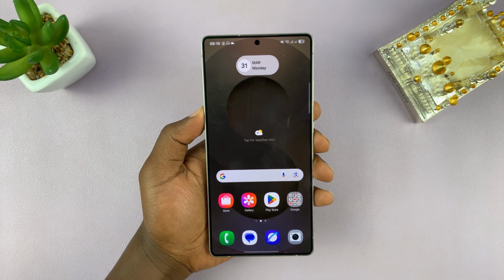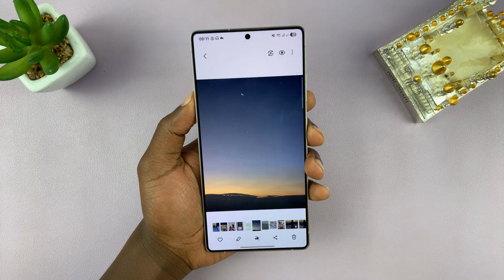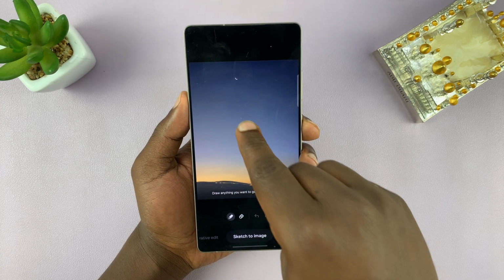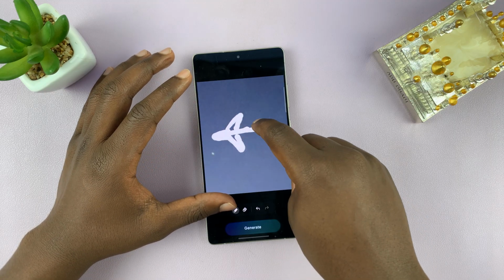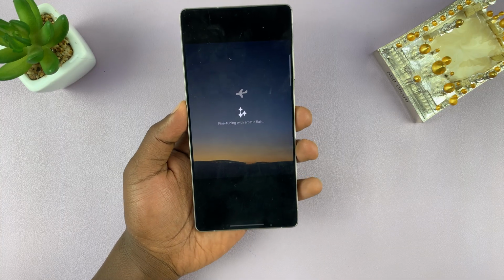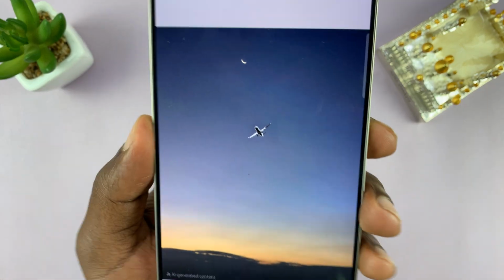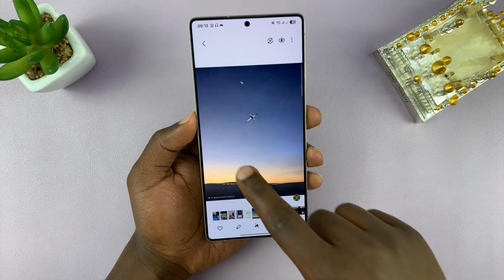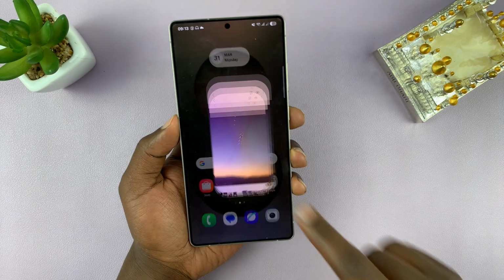How To Add Anything To a Photo On Samsung Galaxy S25 / S25 Ultra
In this video, I’ll show you how to use the built-in editing tools to personalize your pictures with just a few taps.

How to add text, emojis, or stickers to your photos on Samsung Galaxy S25
How to add text, emojis, or stickers to your photos on Samsung Galaxy S25 Ultra
How To Customize a Photo On Samsung Galaxy S25
How To Customize a Photo On Samsung Galaxy S25 Ultra
How To Add Anything To a Photo On Samsung Galaxy S25
How To Add Anything To a Photo On Samsung Galaxy S25 Ultra

Select the photo from your gallery
Tap on the Ai icon to open the photo on the AI editor
Sketch the image you wish to add then tap on generate
Save the copy in your gallery

Cell Phone Tripod Adapter